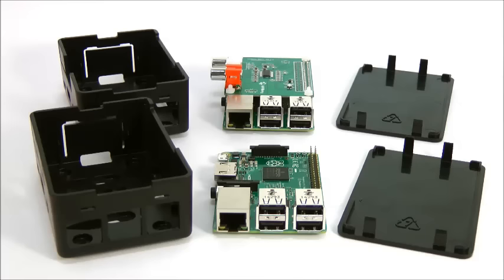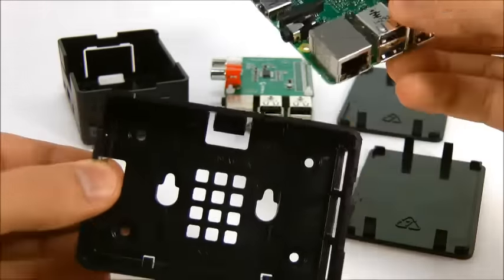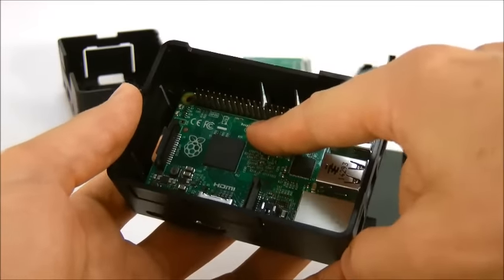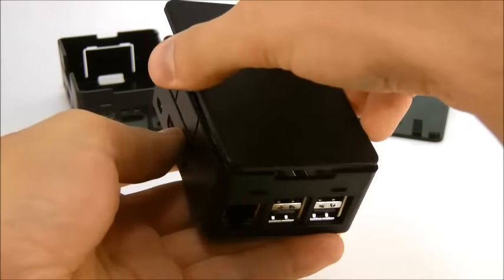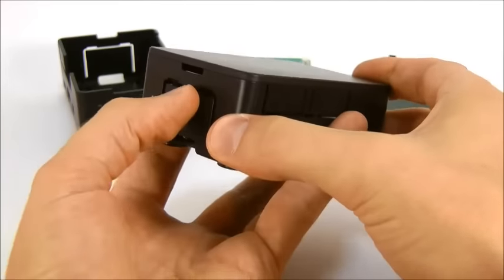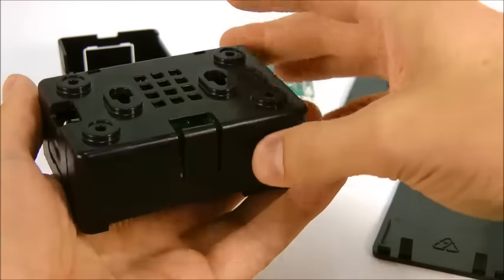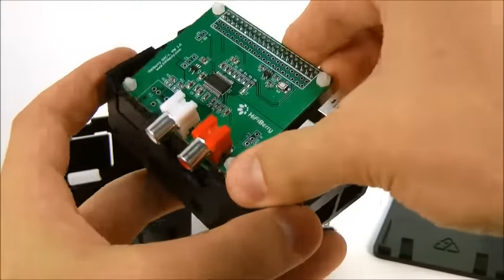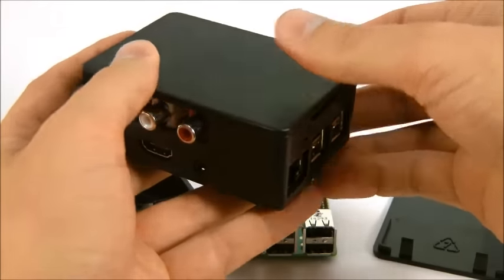HighPi Raspberry Pi Case Assembly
A short video on installing Raspberry Pi board and add-on board into our brand new Raspberry Pi case - HighPi.